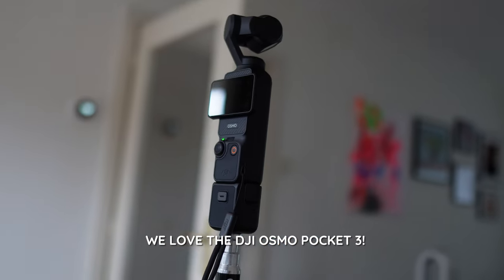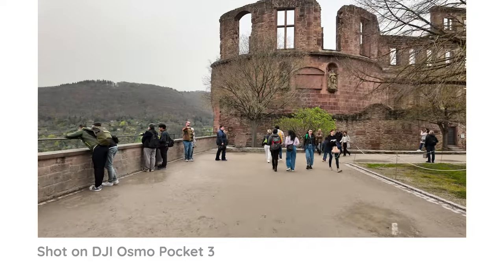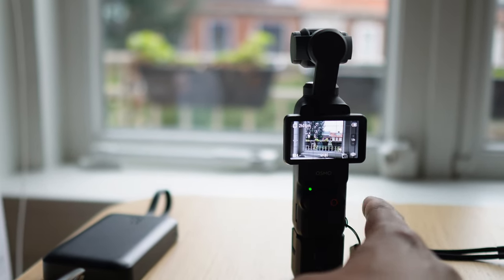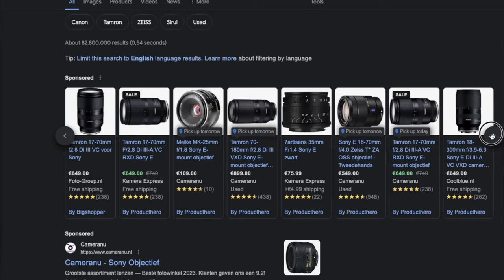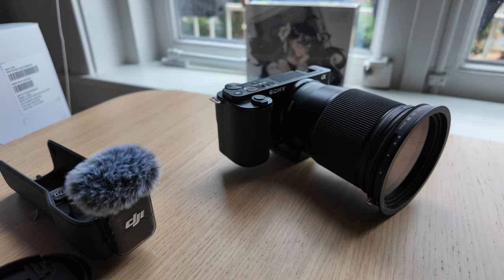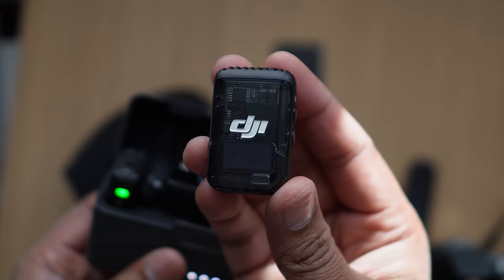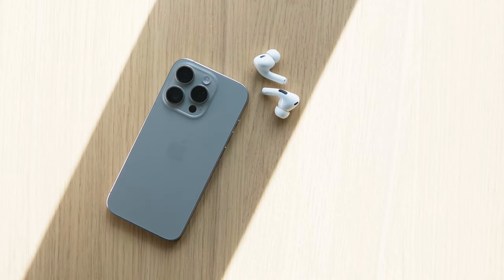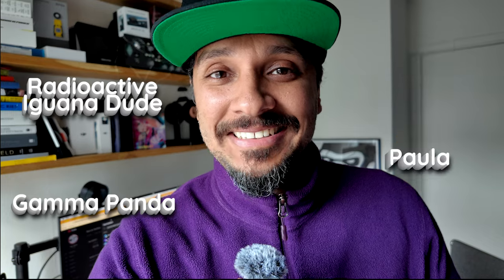Watch This Before Buying the DJI Pocket Osmo 3 (compared to the Sony ZV E10)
We love The DJI Osmo Pocket 3. But after using it for a while in B roll and A roll shots, we think that if you’re considering buying it, you should first listen to what we have to say. Because…